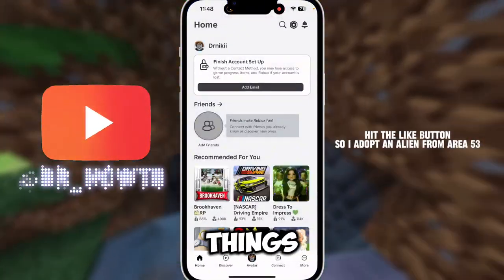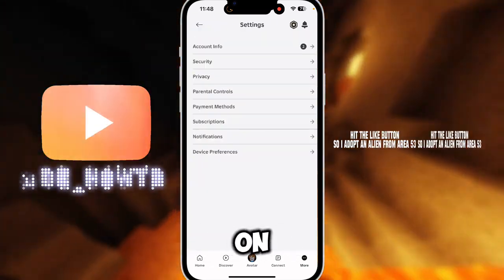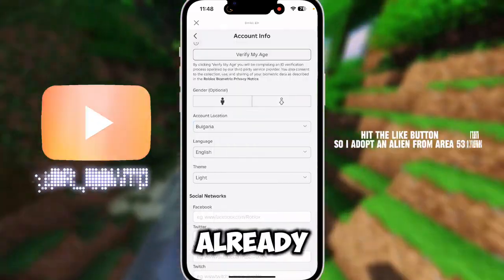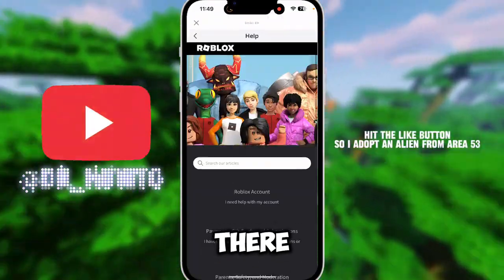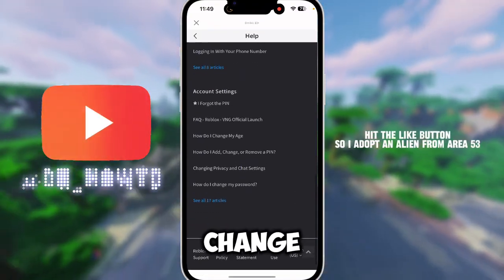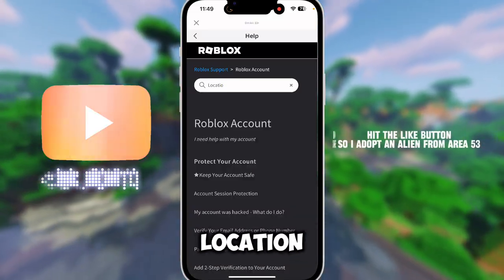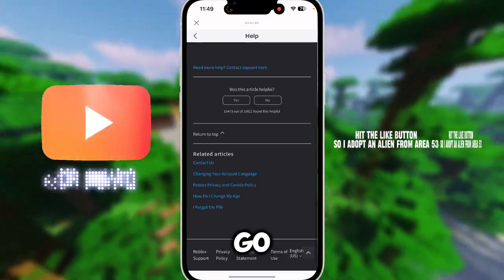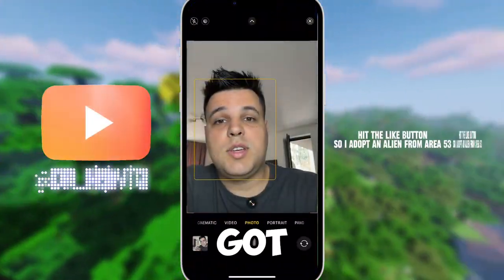How To Change Roblox Location If You Accidently Changed It 2025 ✅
In this video you will learn How To Change Roblox Location If You Accidently Changed It 2025 ✅

🧰 FREE Toolkit
Crypto tracker • sniper • wallet tracker • instant trading bot/terminal

●▬▬▬▬▬▬▬▬ 🔥 WEEX Exchange 🔥 ▬▬▬▬▬▬▬▬●